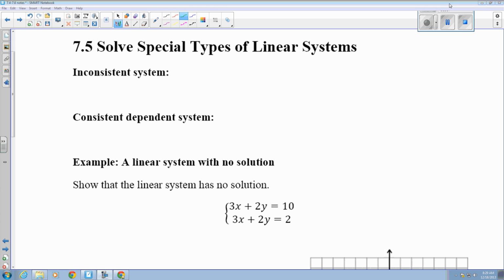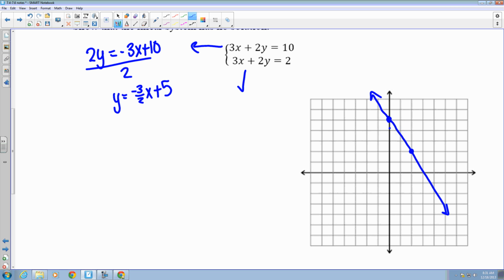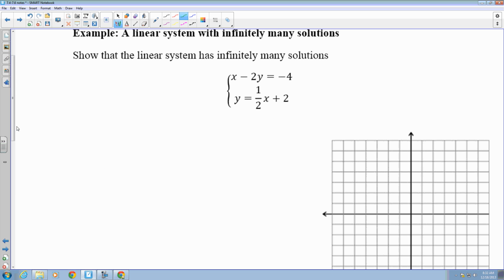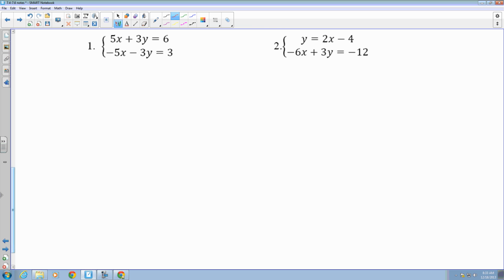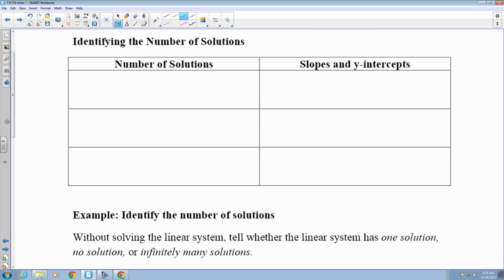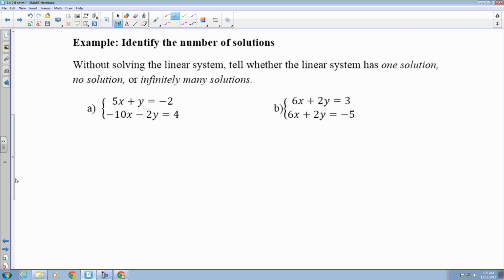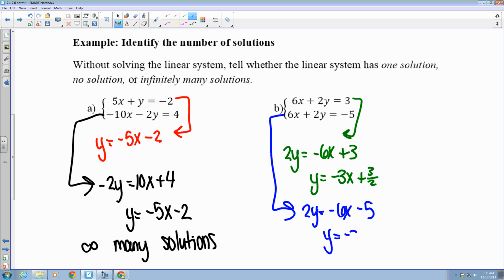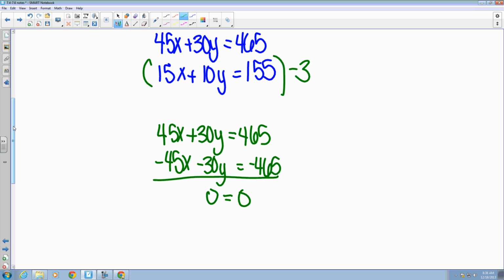Beginning Algebra Ch 7.5